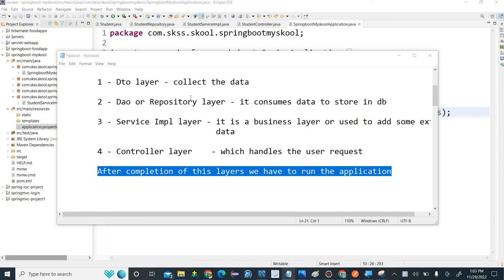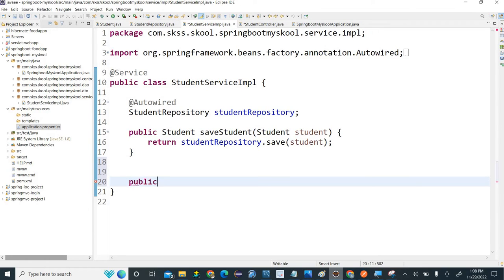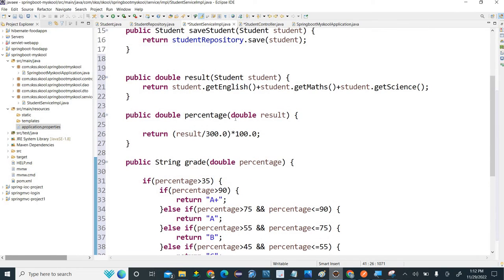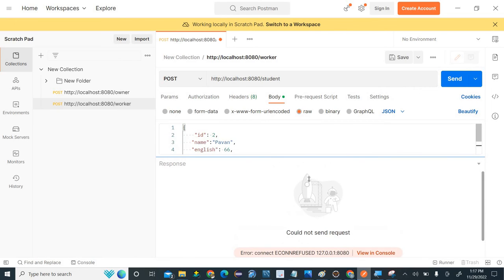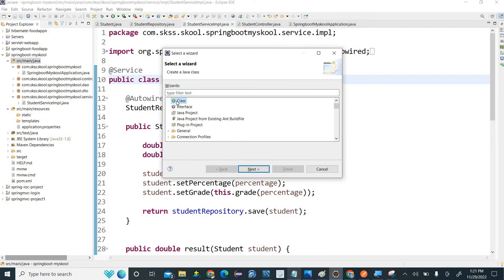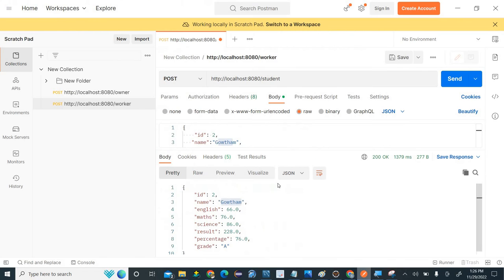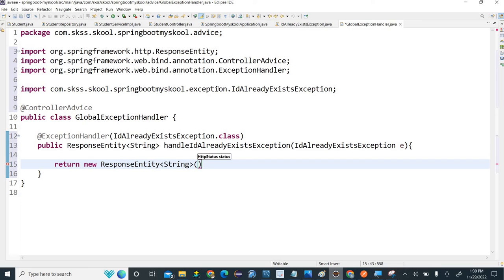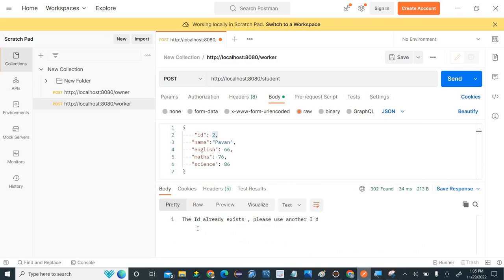SpringBoot Part 3 how to raise the exception and how to handle ?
In this video you will find step by step process how to save the data and
raise custom exception and also how to handle the custom exception object